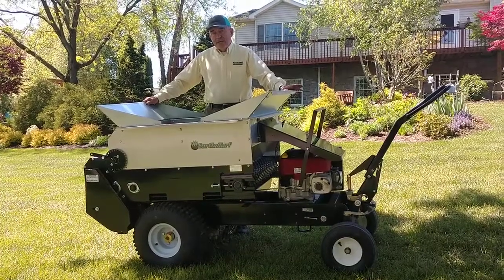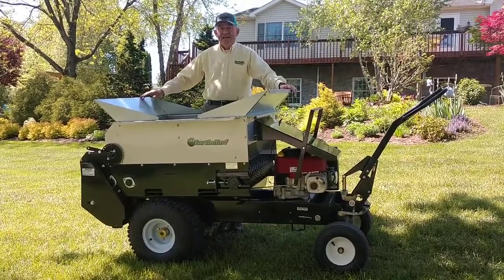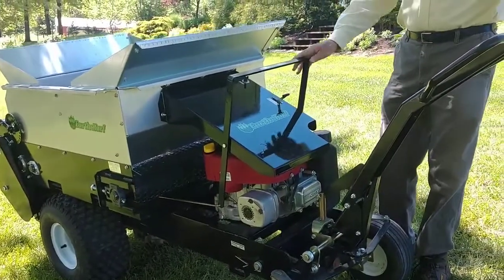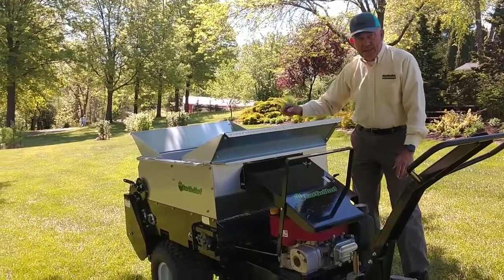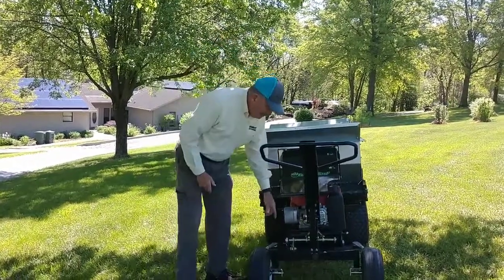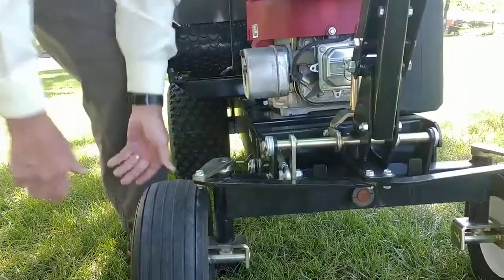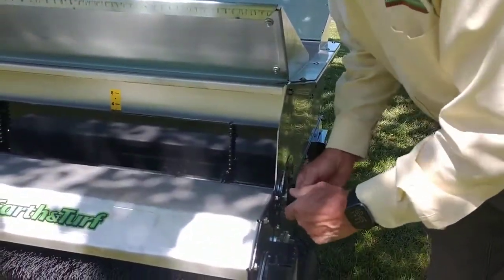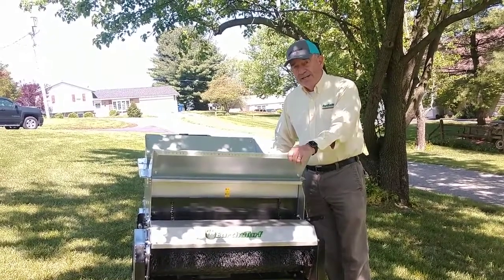Earth&Turf 100SP Top Dresser - Overview